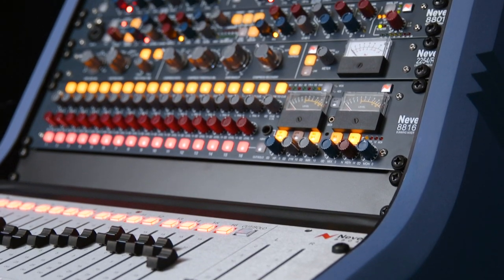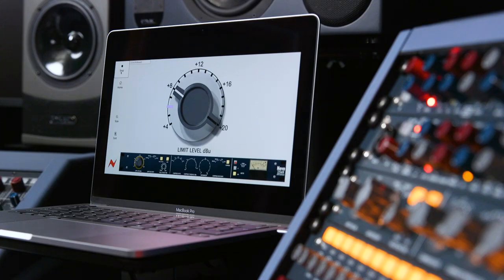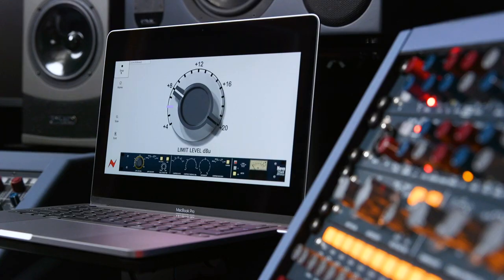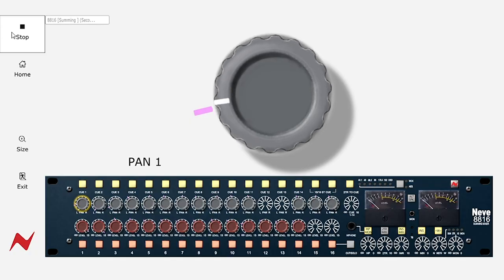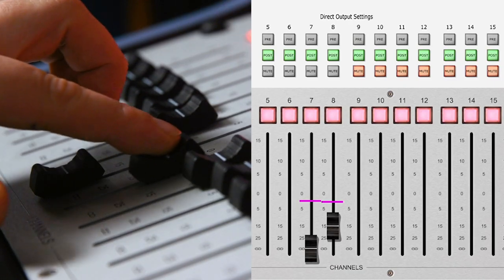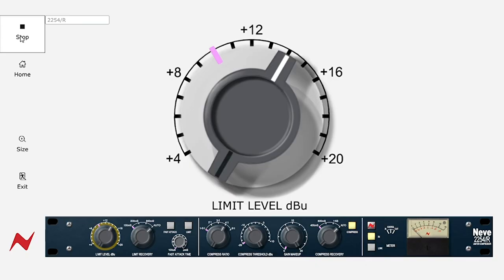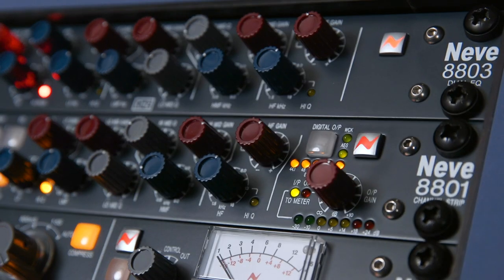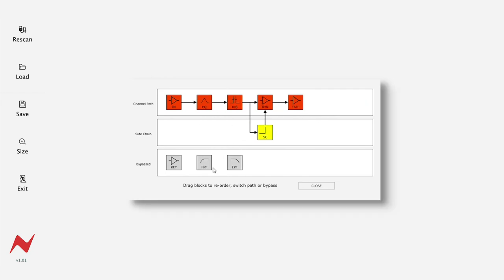Neve Recall Software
Neve Product Specialist Joe Heaton demonstrates the powerful new recall software for the Neve 88-Series units.

Timestamps:
00:00 - 88 Series Introduction
0:30 - Neve Recall Software Introduction
0:45 - Setup Considerations
01:00 - Software Overview
01:37 - Loading a Session & Automatic Recall
01:43 - Manual Recall Procedure
Unit Specific Features -
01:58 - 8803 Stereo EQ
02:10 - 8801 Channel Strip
02:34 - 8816 Summing Mixer & 8804 Fader Pack